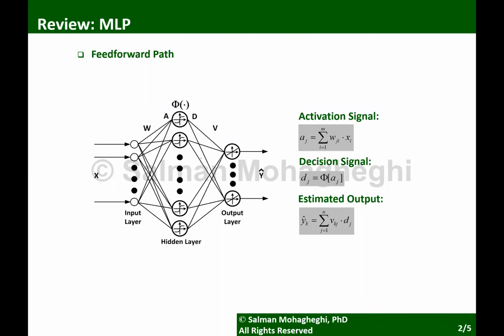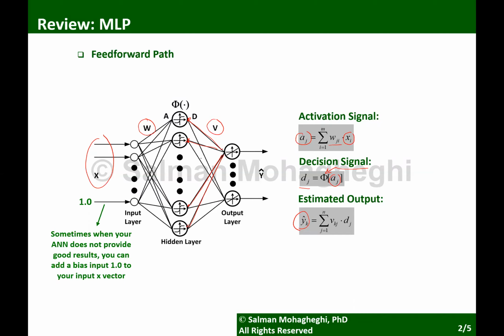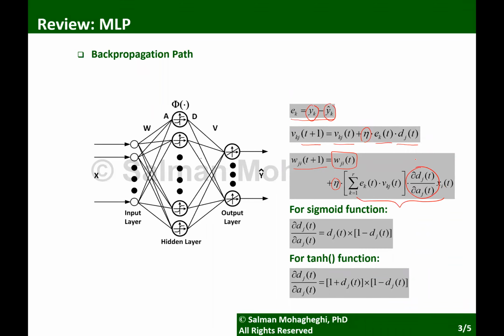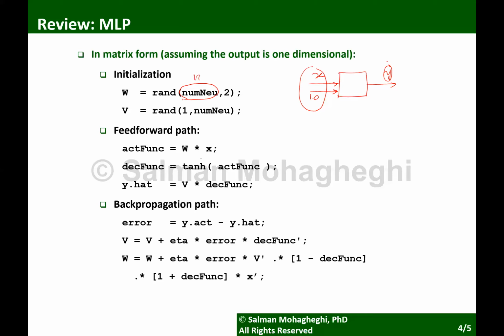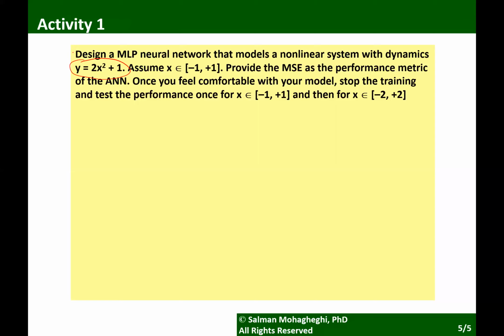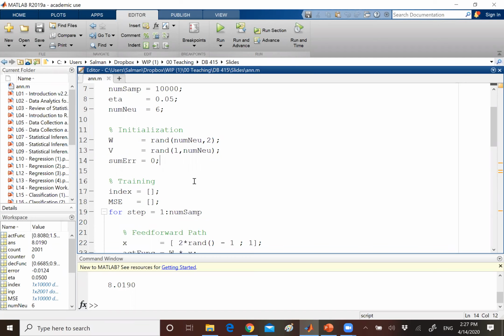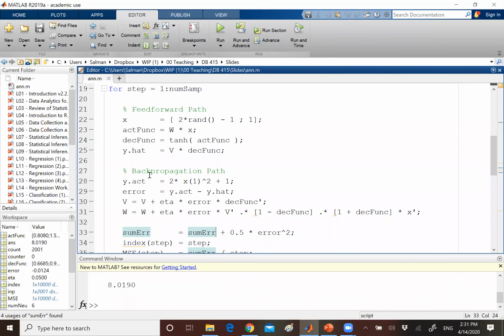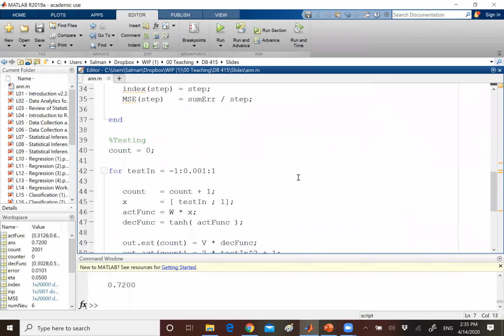L24 Designing Multilayer Perceptron (MLP) Artificial Neural Networks in Matlab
Training a multilayer perceptron neural network in Matlab, using the backpropagation algorithm